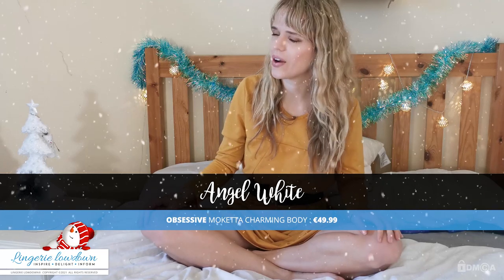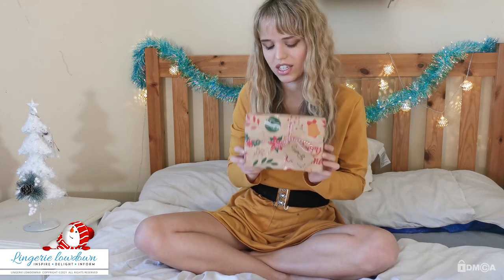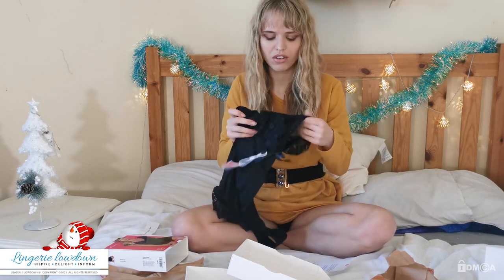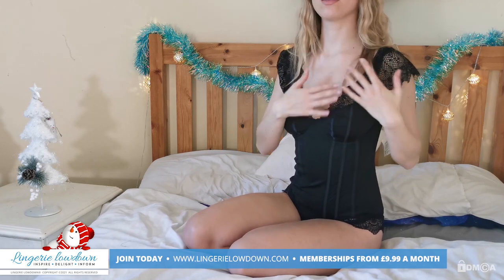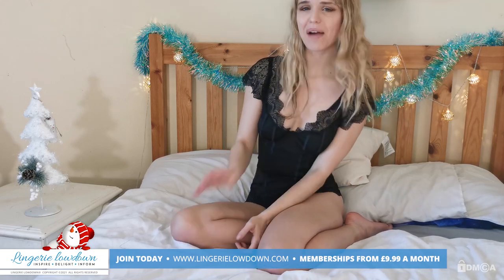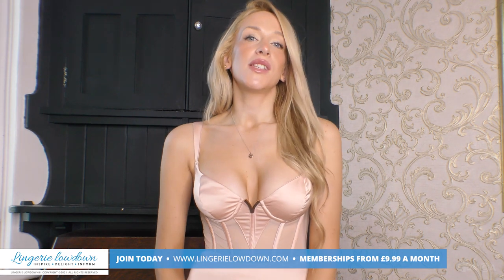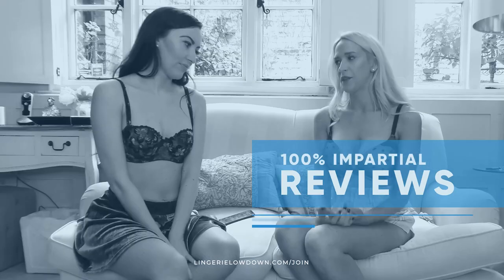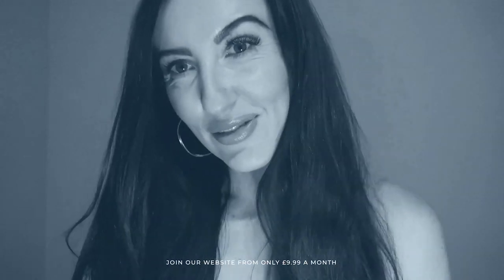Angel White : Obsessive Moketta charming body [PREVIEW]